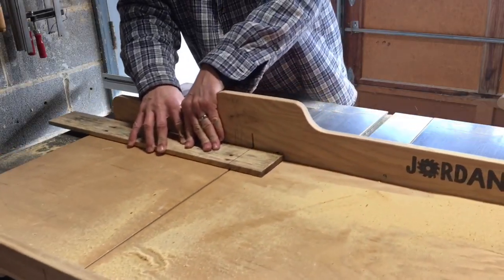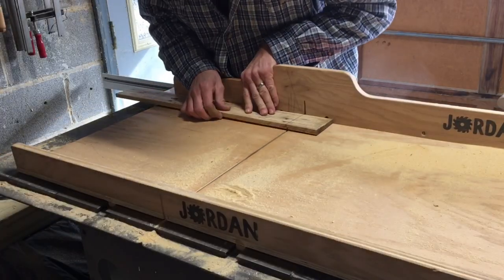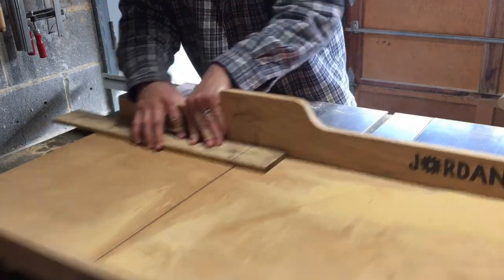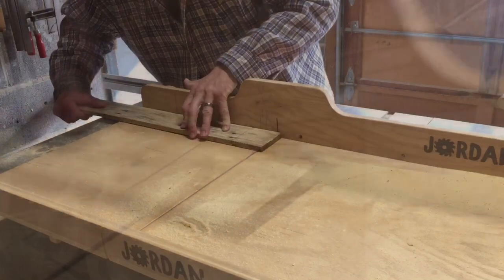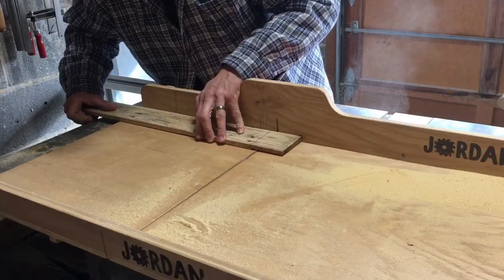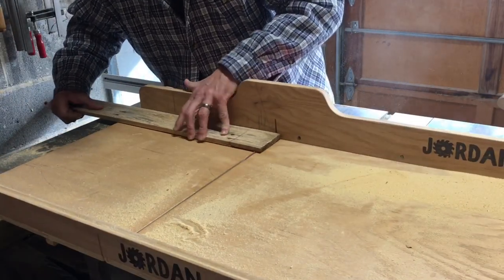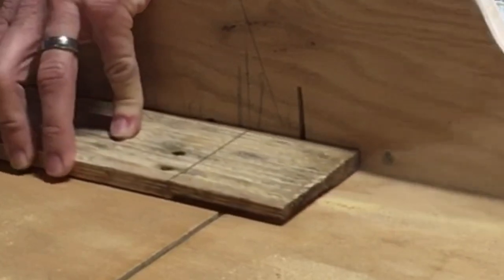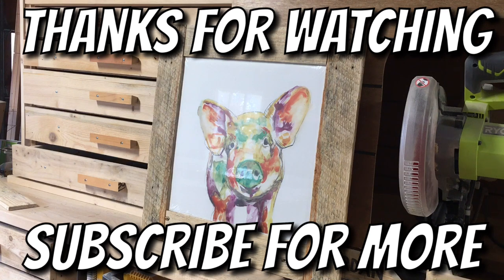Rustic farmhouse style picture frame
This another way to use scrap wood or pallet wood for projects around the house and to make picture frames.